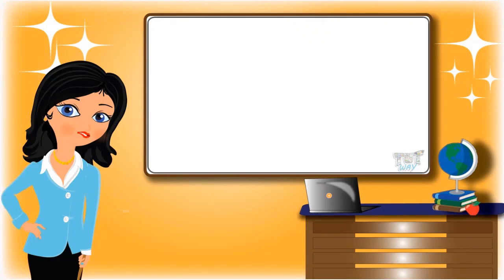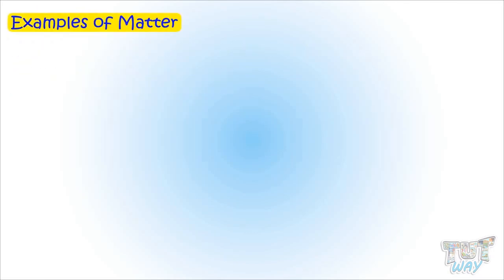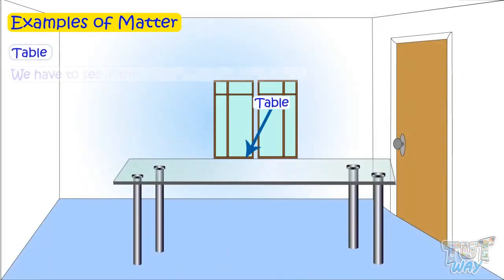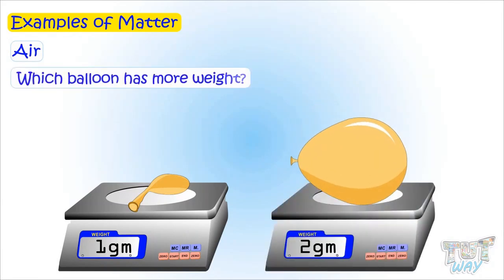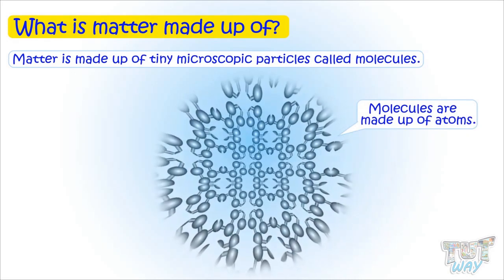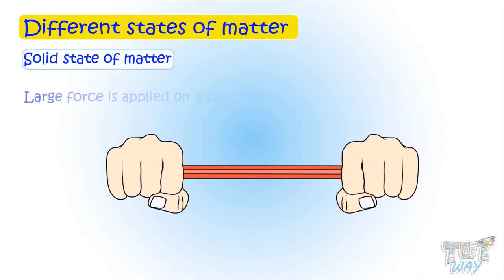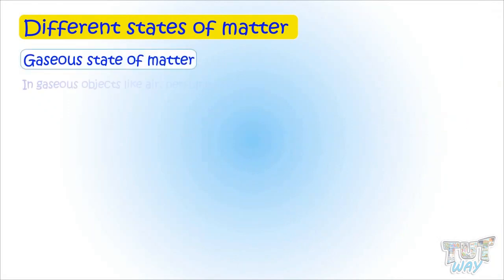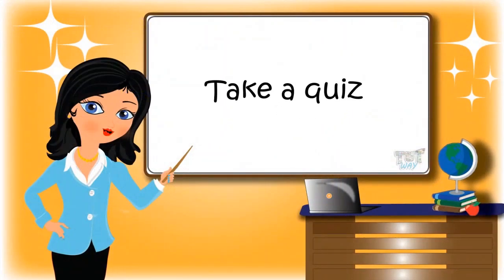Matter & Its States (Grade 4 & 5 Science) | TutWay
 Explanation matter
 Examples of matter
 Properties of matter
 Is air a form of matter
 Is water a form of matter
 Experiments to prove air has mass
 Three states of matter
 The Solid state of matter
 The liquid state of matte
 The gaseous state of matter
 Molecules in different states of matter